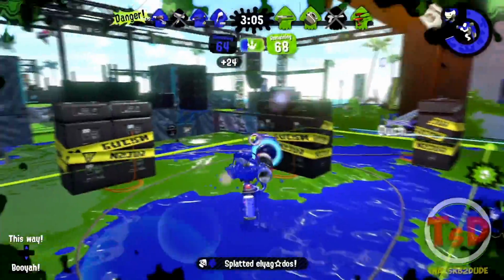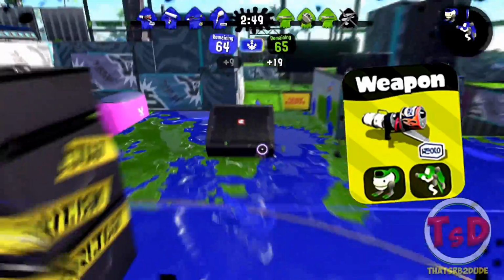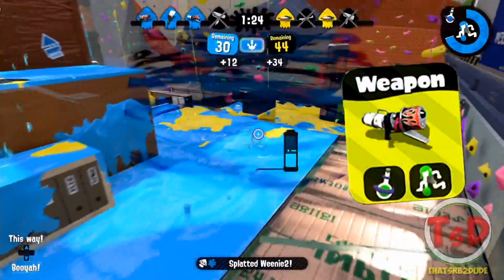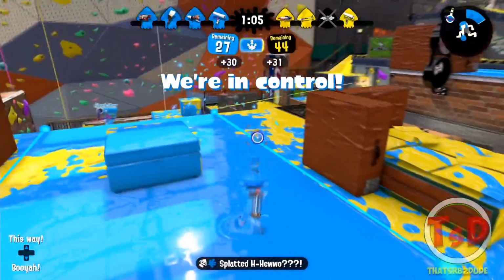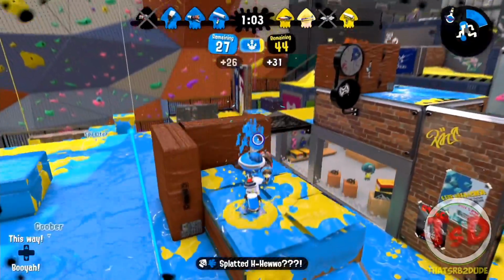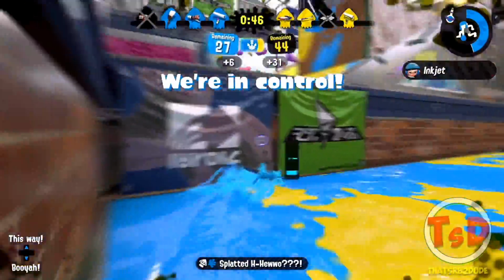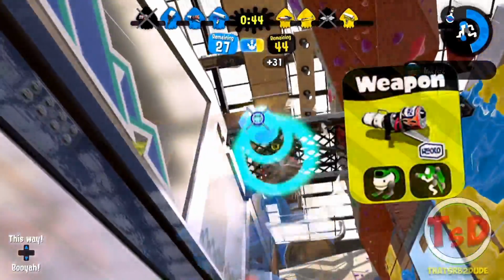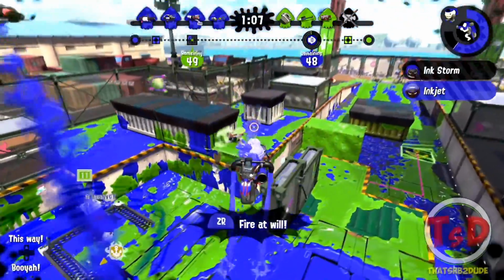Splatoon 2 - Weapon Analysis: Blaster (A Powerful Close Range Weapon!)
This is a Splatoon 2 weapon analysis on the Blaster. Blasters in Splatoon 2 aren't the best ink efficient weapon however they pack a huge punch when trying to lead a push!

If you're new:

Hello and welcome I'm ThatSrb2DUDE and I'm a Top Splatoon Player from the western scene! I post a lot of high level Splatoon and Splatoon 2 content and occasionally other video games!